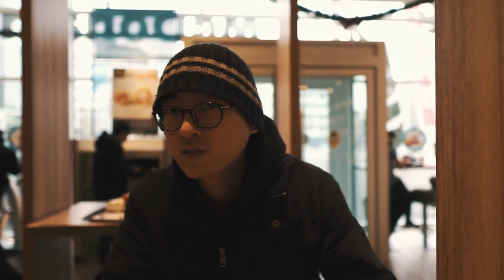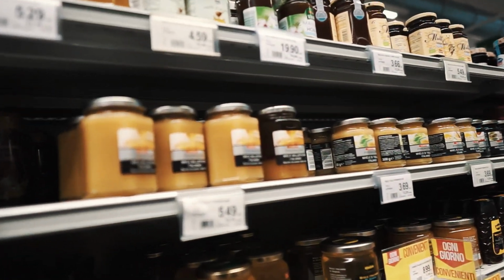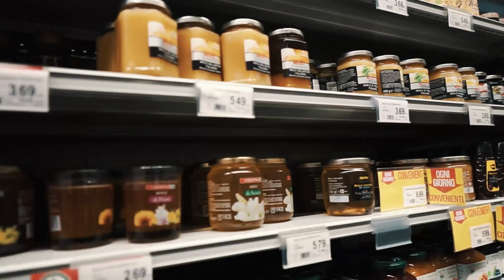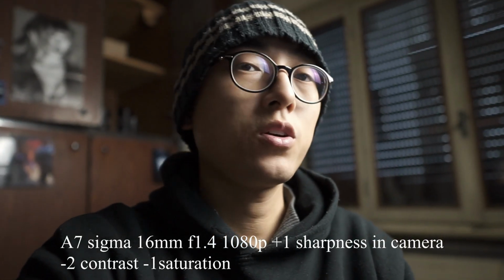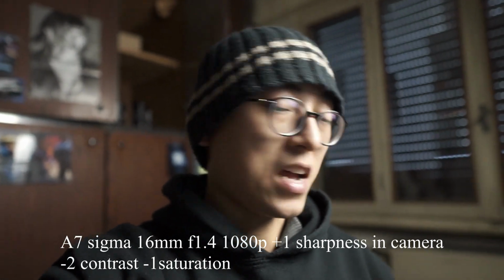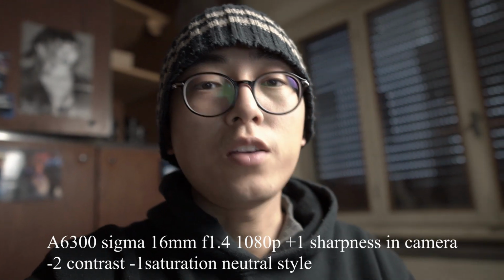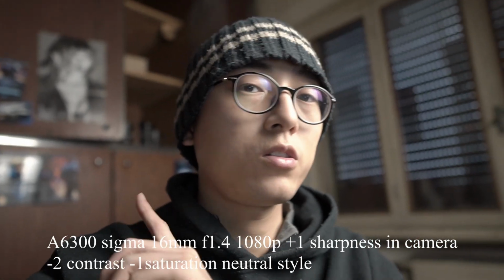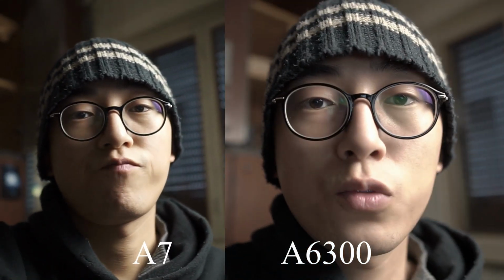Testing Sigma 16mm f1.4 on A7 body Crop mode 1080p Video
Sony A6300 [APS-C, 4k video]

 Sony A7

My new favorite lens: Sigma 16mm f1.4 C lens (APS-C)

Best all round crop lens: Sony 18-105mm f4 G lens (APS-C)

Best budget portrait lens: Sony 85mm f1.8 full frame

Nice Wide Zoom lens: Canon 10-22mm f3.5-4.5 USM

Decent and light: Sony 50mm f1.8 full frame

Err... how do I get rid of this? Sony kit lens 28-70mm full frame

Commlite Canon to E-mount adaptor

Joby Gorillapod

Neewer extension tube for macro photography 16mm & 10mm

Rode VideomicGo & Deadcat

Neewer Flash

110cm Neewer reflector

Editing:
Da Vinci Resolve
Corel VideoStudio
Windows Movie Maker
Lightroom
Mestre/Venezia

Starcraft 2 ID MyLifeFrAiur
Team: PSISTORM Community Team [PSISTC]
Master 3 Terran Mech Player highest mmr 4488
Diamond 1/2 Protoss/Random/Terran Bio
Diamond 3 Zerg
region: NA/EU